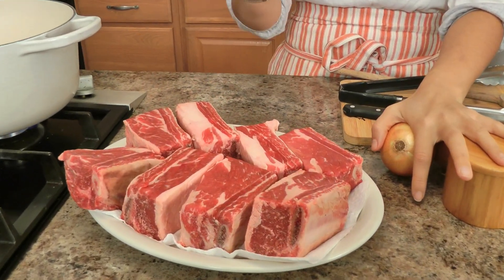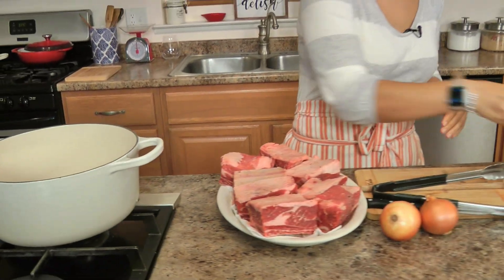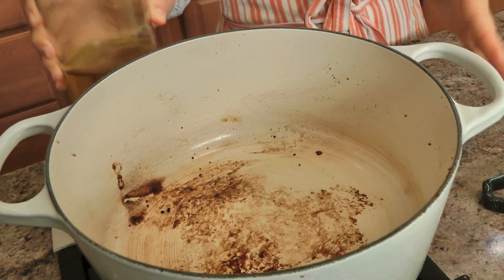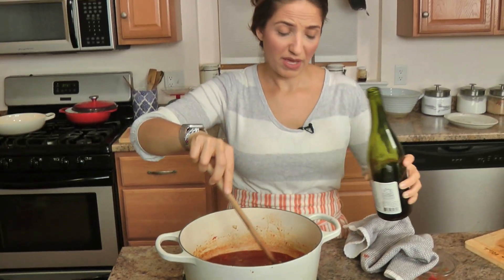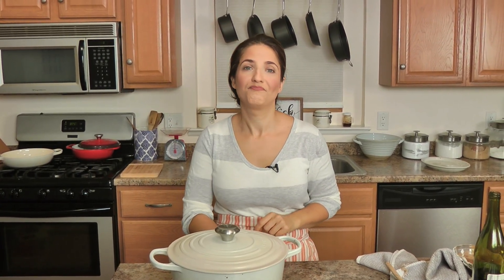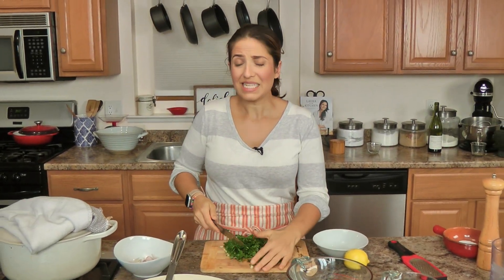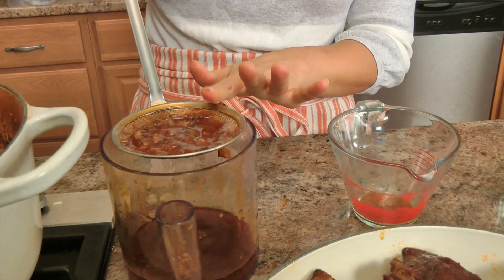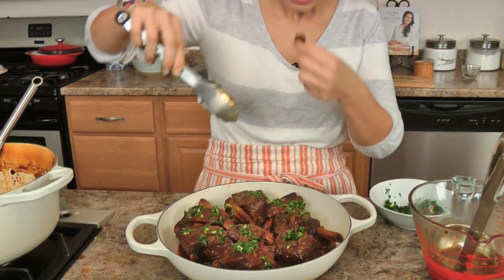Best Braised Short Ribs